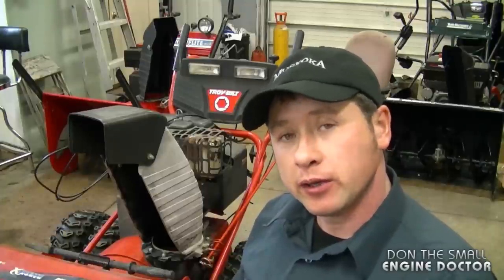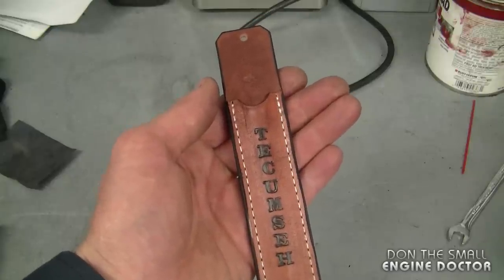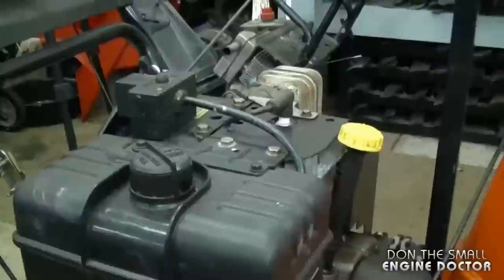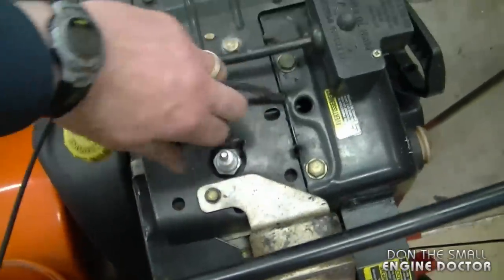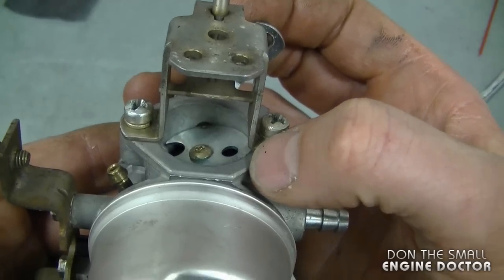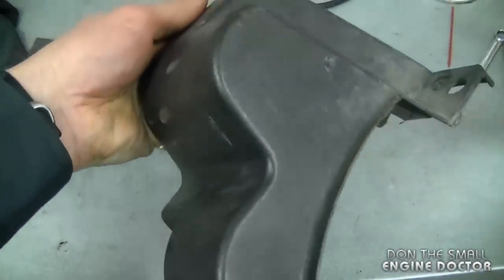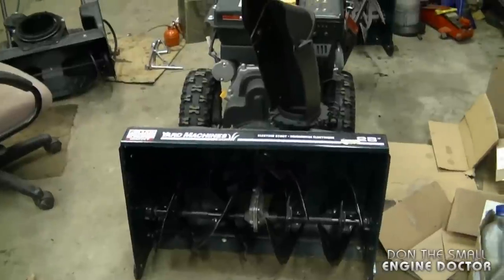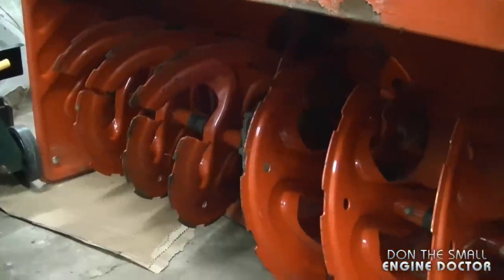Small Engines Q & A Video #146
Welcome to my Q&A series where your Small Engine questions are answered

1. Can I install a fuel filter on a snowblower? 1:12

2. What I recommend installing on your snowblower. 2:40

3. Why should I disconnect the spark plg boot when turning the augers or impeller manually on my snowblower? 3:06

4. Can I adjust the carburetor on my snowblower with the choke on? 3:51
5.  Does it matter if I use my snowblower with the belt cover off? 4:45

6. Can I re-use a slightly damaged worm gear in my snowblower auger gear box? 5:36

7. Is it normal for the engine RPM on my snowblower to go down when I engage the augers? 6:31

8. A quick overview of a 45” Troy-Bilt snowblower. 7:04

9. What kind of fuel should I use in my snowblower? 7:42